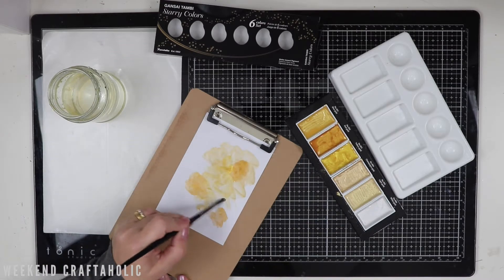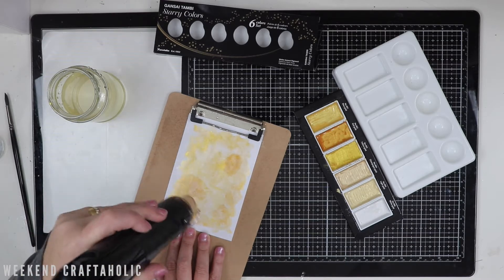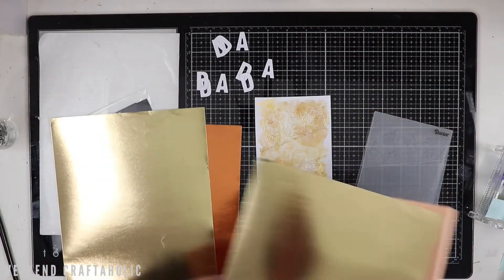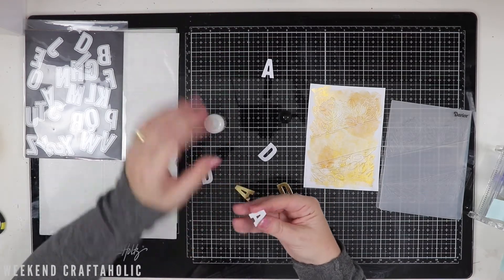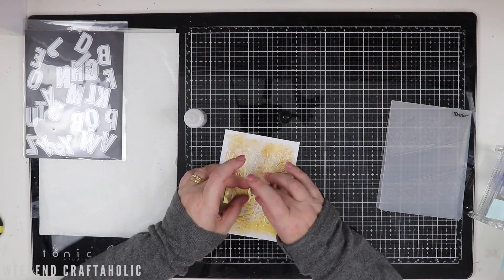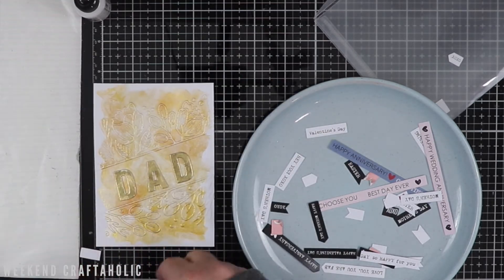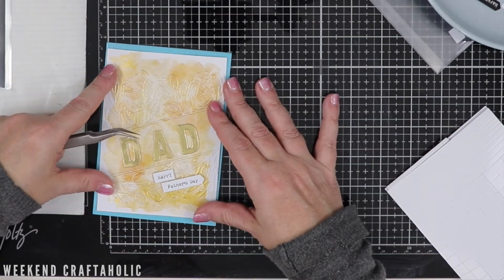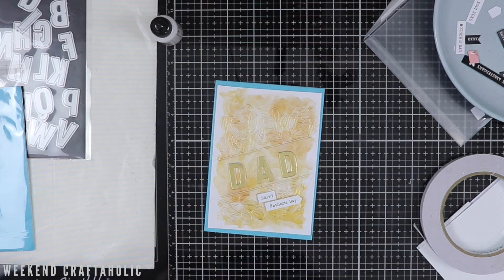Card Make || Father's Day Card || Watercolour & Embossed Background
A quick card mark to celebrate Father’s Day in the UK and US.